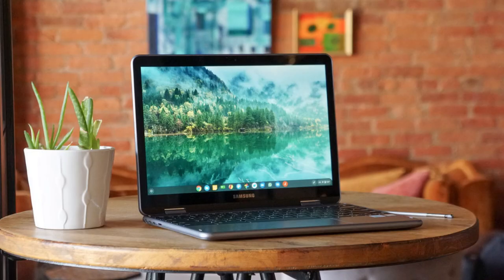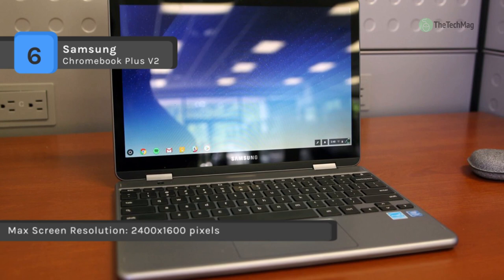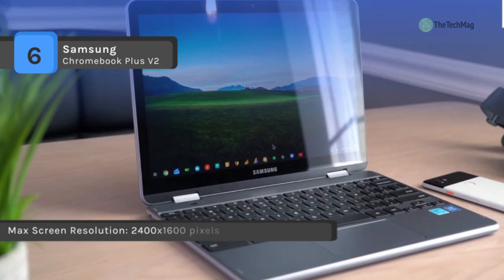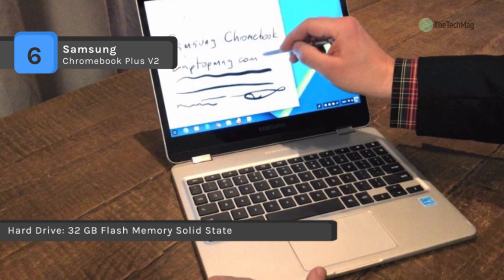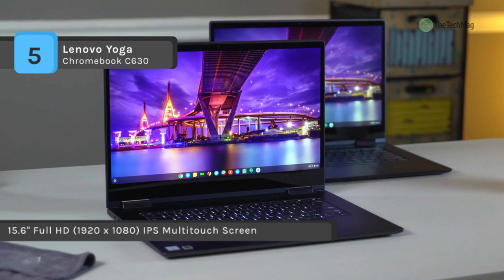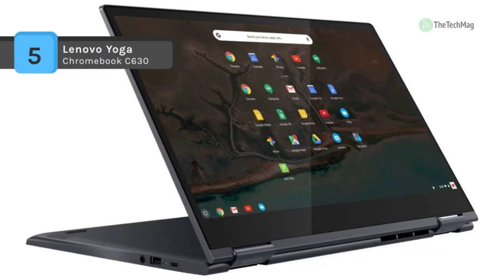TOP 6: Best 2 in 1 Laptops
Best 6 2 in 1 Laptops 2019
1. Microsoft Surface Book 2
2. HP Spectre x360 13
3. Samsung Notebook 9 Pro
4. Asus ZenBook Flip 14
5. Lenovo Yoga Chromebook C630
6. Samsung Chromebook Plus V2

A bulkier laptop can wear you down from carrying it around all day. With so many products out there on the market, it will be challenging for the users to pick out the correct one. Here are some of the creme products on the market.